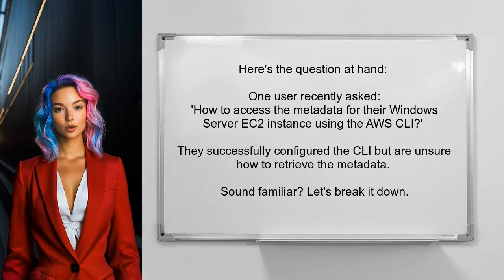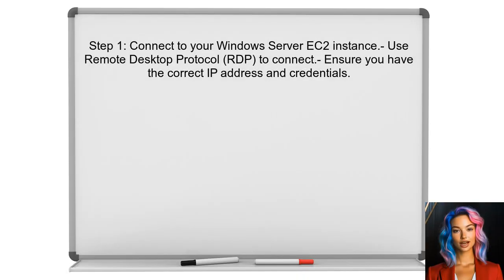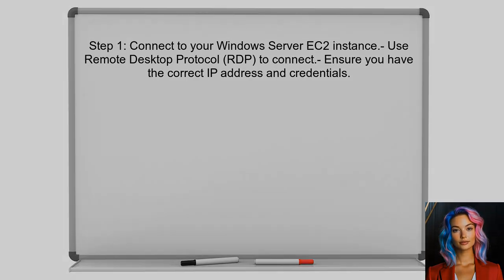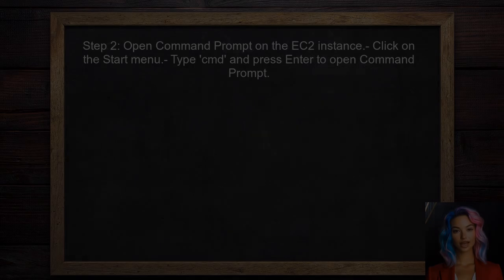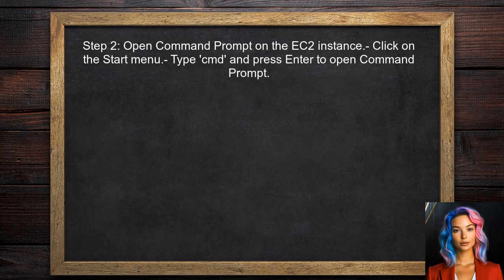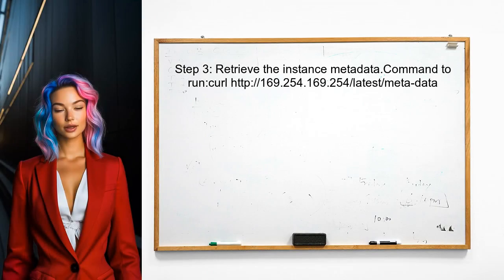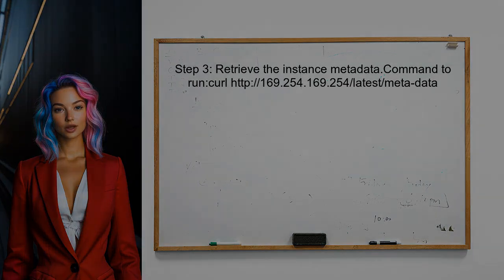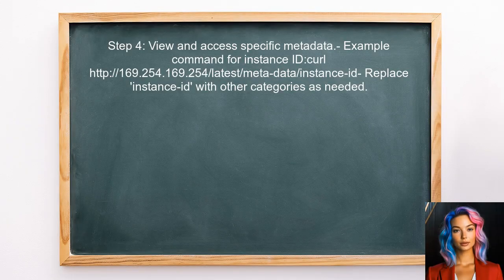How to Access AWS Instance Metadata Remotely Using CLI: A Step-by-Step Guide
In this video, we’ll explore the essential topic of accessing AWS instance metadata remotely using the Command Line Interface (CLI). Understanding instance metadata is crucial for managing and configuring your AWS resources effectively. Join us as we walk through a step-by-step guide that will empower you to retrieve vital information about your EC2 instances, enhancing your cloud management skills and operational efficiency.

Today's Topic: How to Access AWS Instance Metadata Remotely Using CLI: A Step-by-Step Guide

Related to: awsinstancemetadata, accessawsmetadata, awsclitutorial, remoteaccessaws, awsinstancemetadataservice, step-by-stepawsguide,